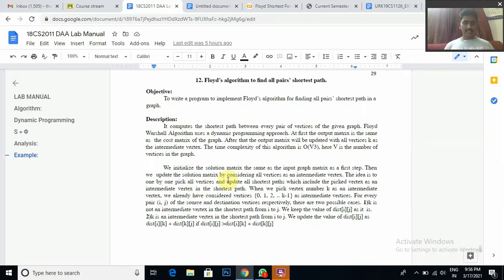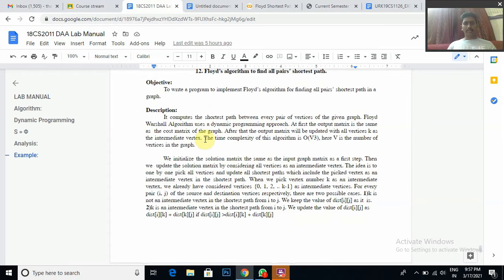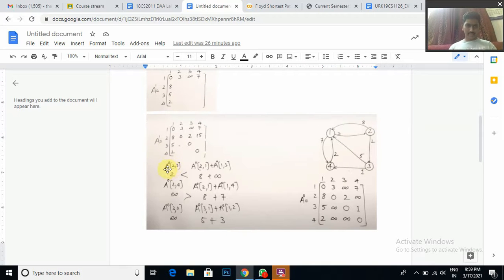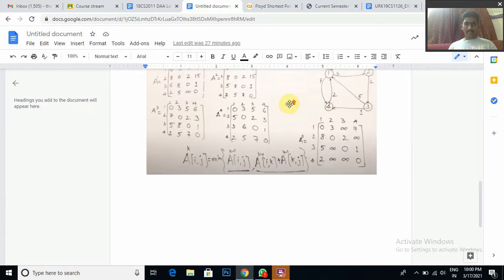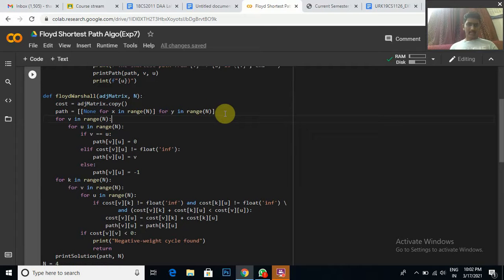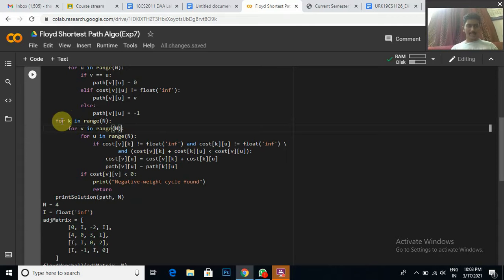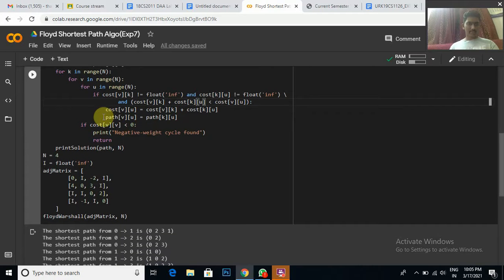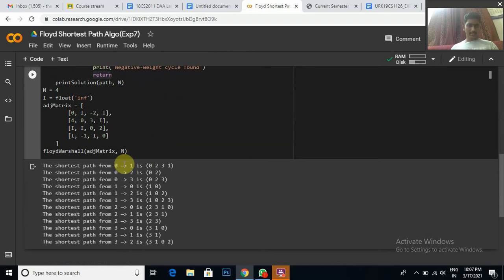Floyd's Algorithm to Find All pairs Shortest path.